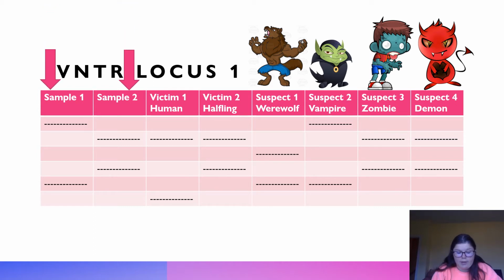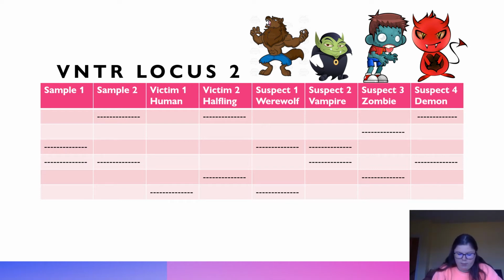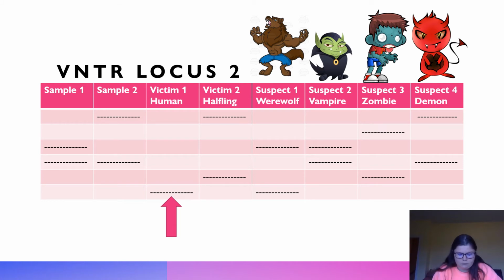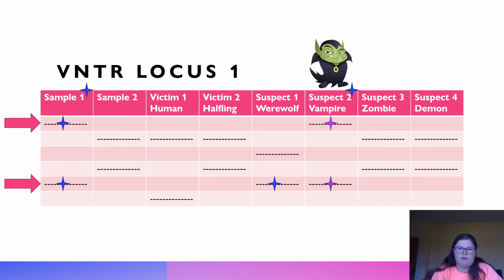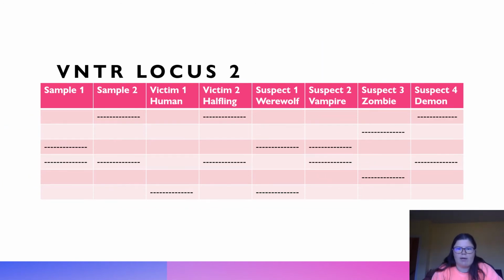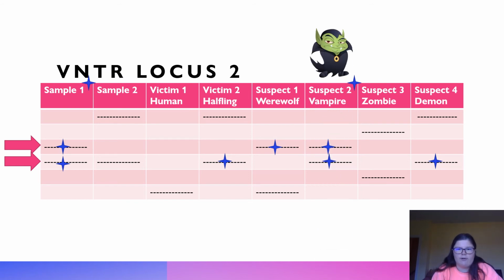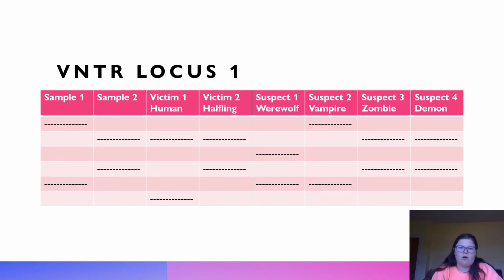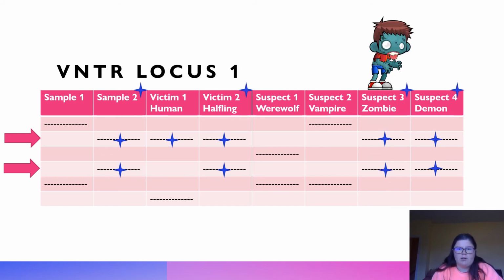The Crime of the Century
A quick overview on how genetics plays a part in forensics work.
Sources:
Pictures: From Google Clipart
Genetics: A Conceptual Approach, 7th Ed., by Benjamin Pierce
My Notes from lectures on the subject